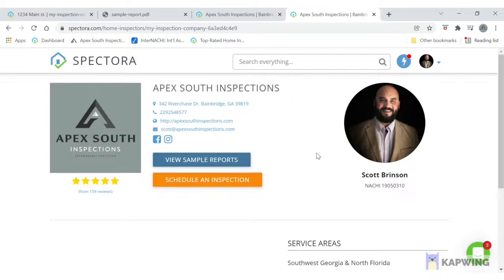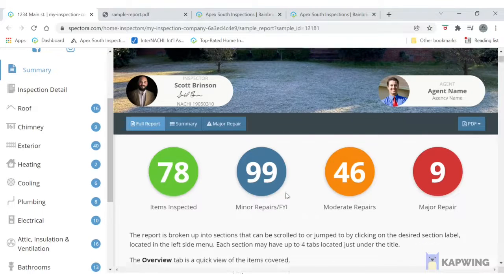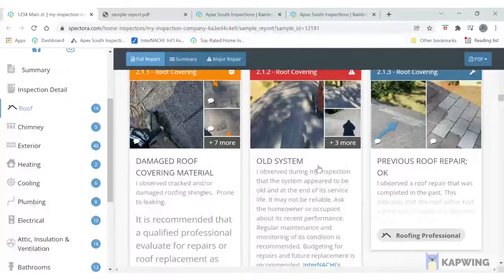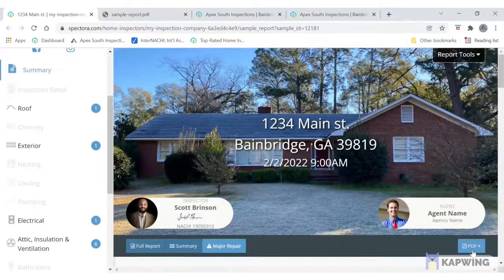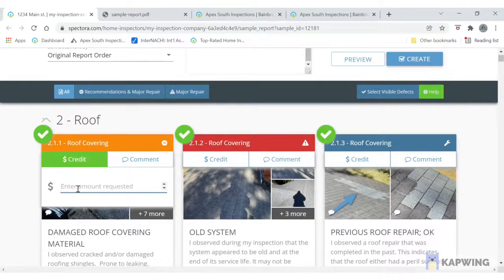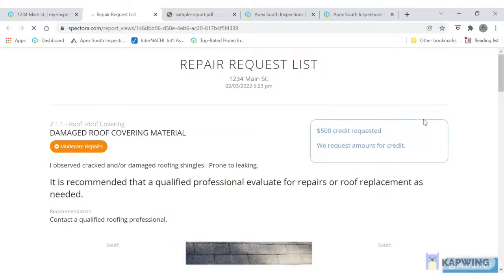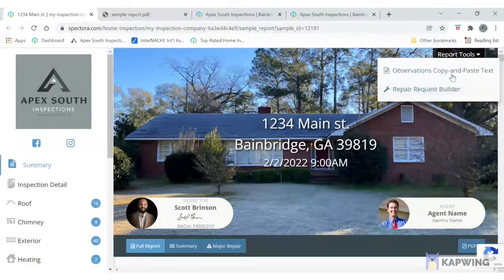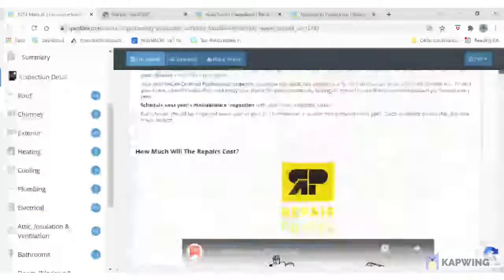QUICK & EASY Spectora tools for REAL ESTATE agents.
This video will explain how to use Spectora's inspection report tools.